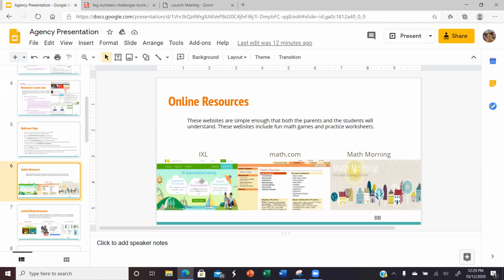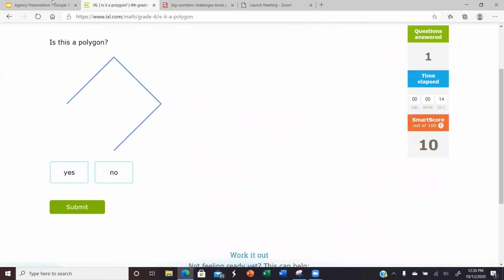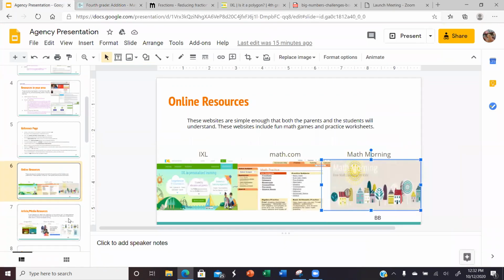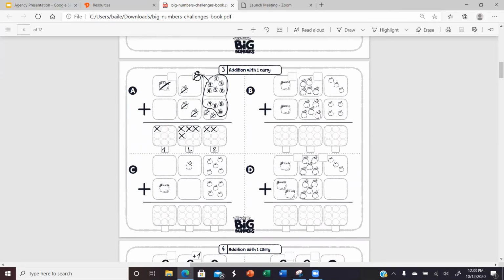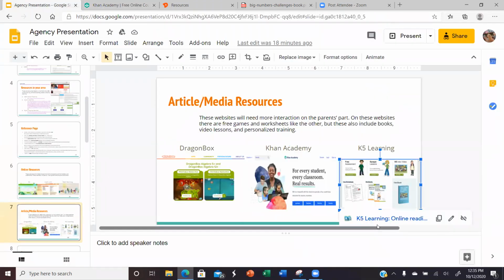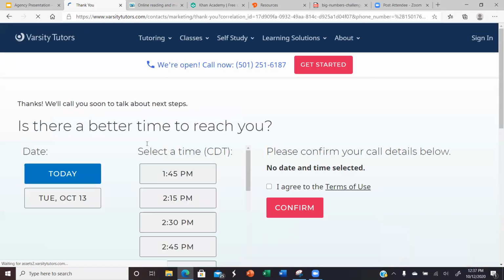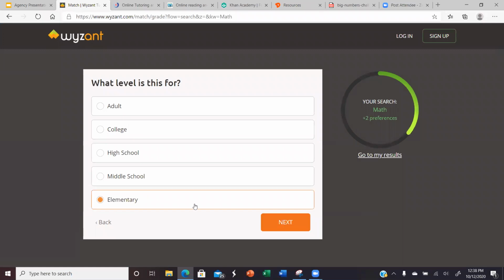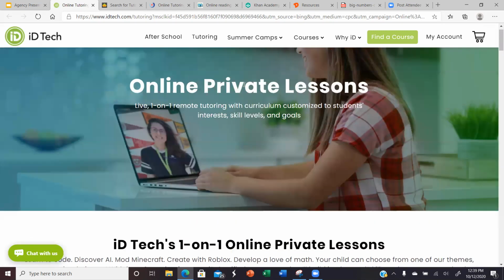Agency presentation Henderson state university fall 2020